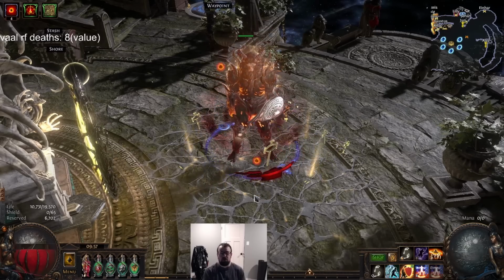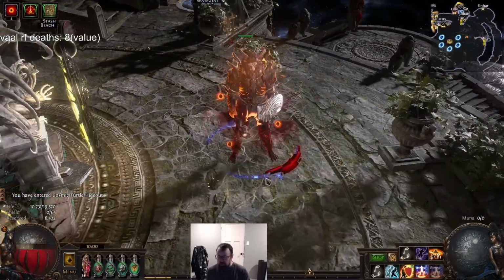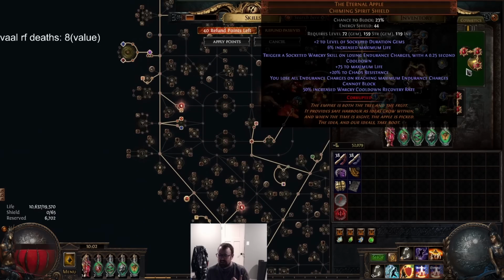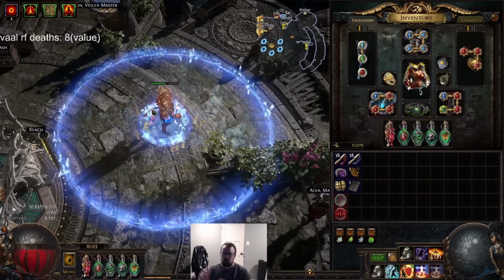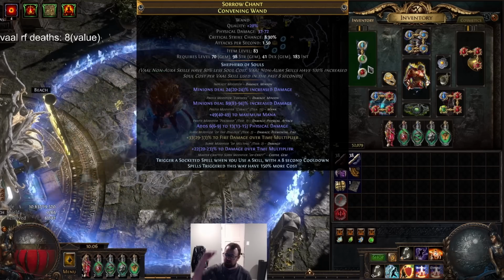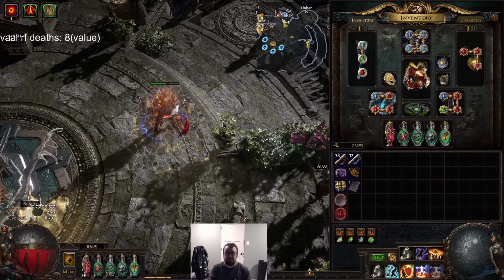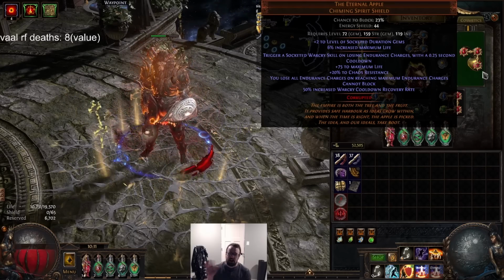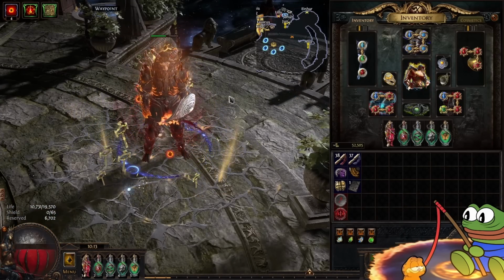Righteous Fire Chieftain using Warcry Power